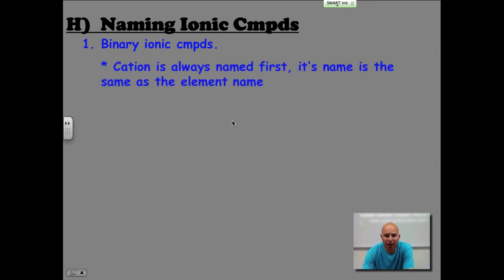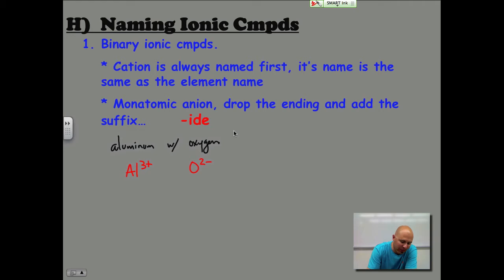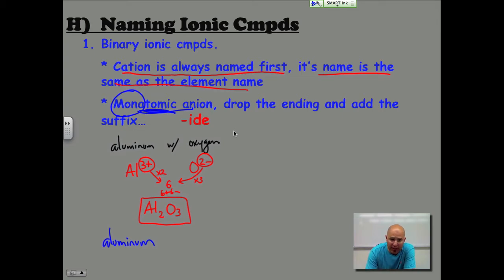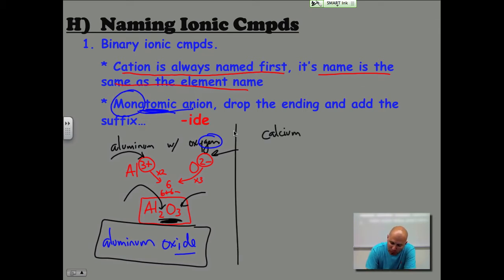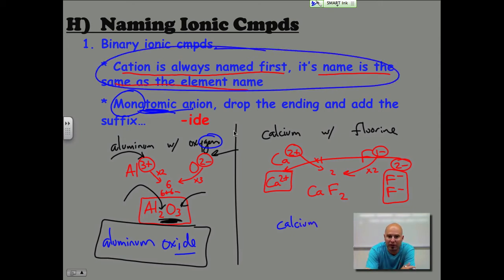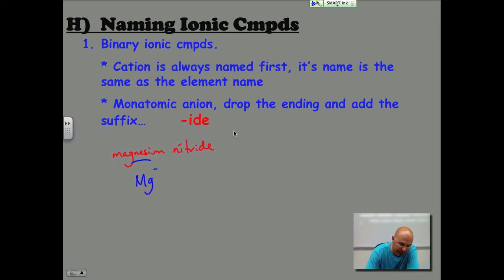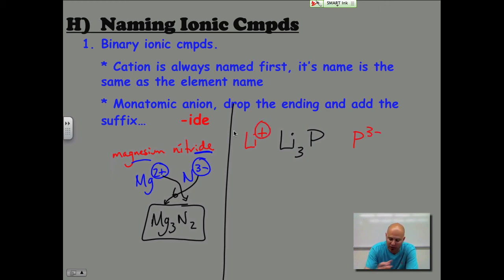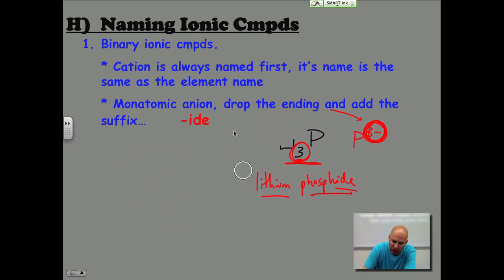Unit 2 - Ch2and9Section6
Initial notes regarding naming ionic compounds.